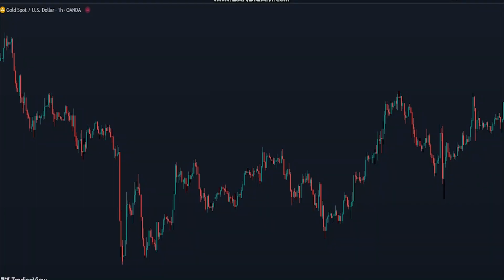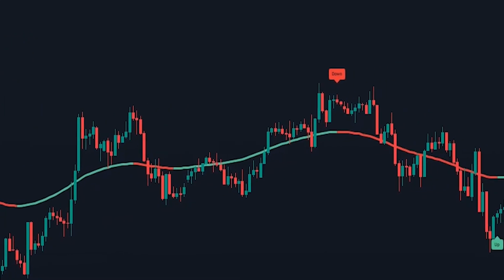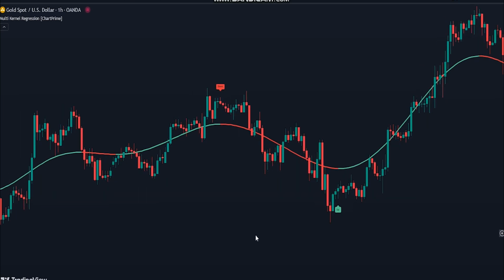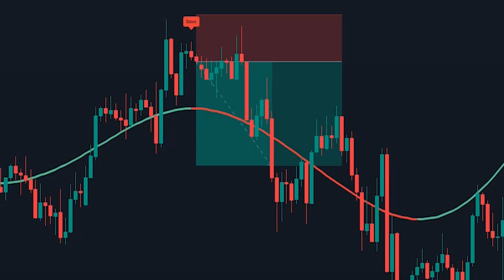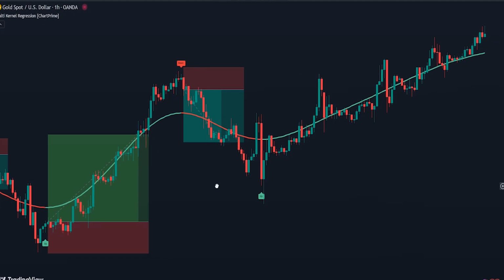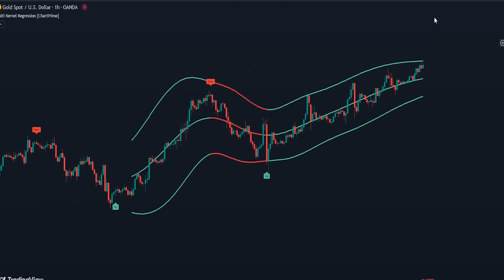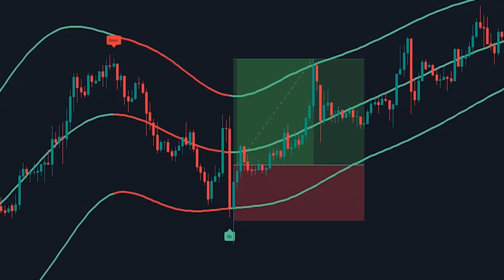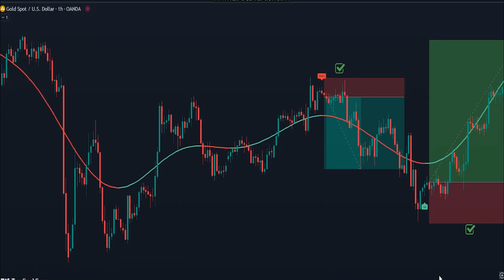Top Trader's SECRET to STOP Losing Money in 2025!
Welcome to Prime Risk, the channel where traders like you come to level up their skills and discover the most powerful tools in the Forex world. 🚀 In today’s video, we’re unveiling an incredible Forex indicator that has a mind-blowing win rate. This tool is a game-changer, designed to help you trade with precision and consistency.

💡 What you’ll learn in this video:

How to set up and use this unstoppable indicator to find the best trade setups.
Key strategies to maximize profits with high win rate signals.
Secrets that top traders use to stay ahead of the market!
If you’re serious about Forex success and want to boost your profits, this tutorial is a must-watch!

In this video, we introduce a Forex indicator with a high win rate strategy that every trader must know. This trading tool provides precision entry signals to help you make better decisions and achieve profitable trading results. Whether you’re exploring new Forex strategies or need an indicator setup guide, this tutorial has you covered. By mastering this advanced trading tool, you can boost your confidence and increase your Forex profits significantly. Don’t miss this opportunity to take your skills to the next level with one of the best tools in the market